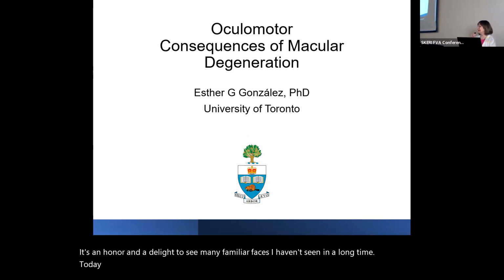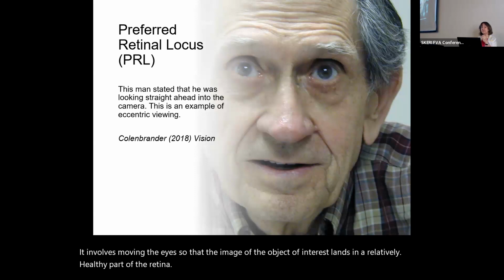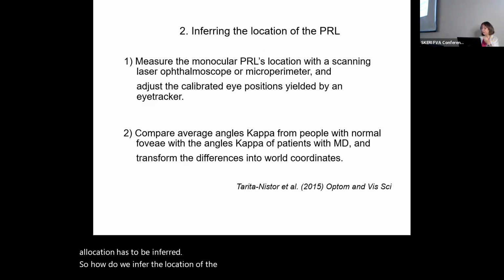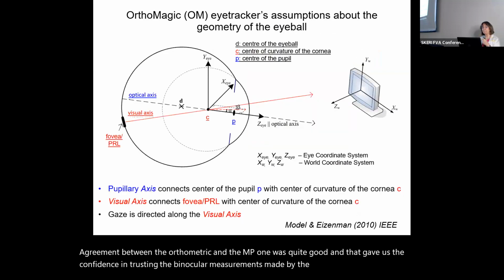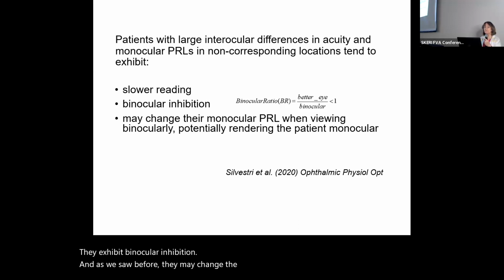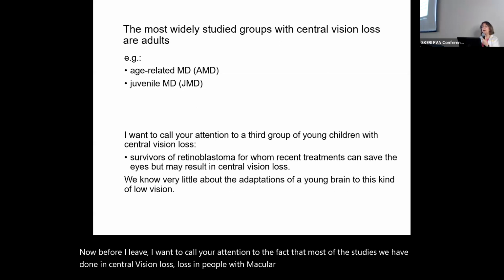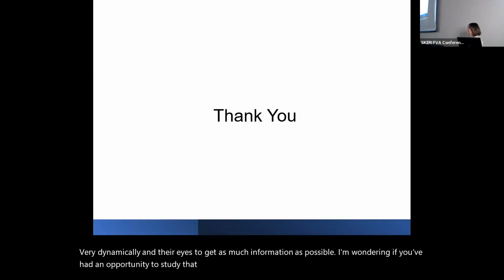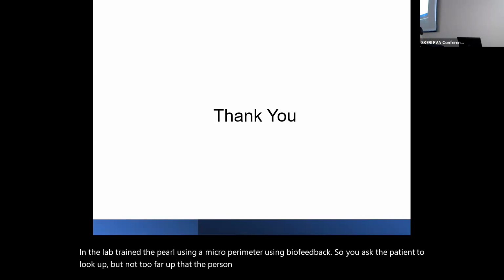Session 1: Esther Gonzalez, PhD, Research Associate, University of Toronto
Title: Oculomotor Consequences of Macular Degeneration

Many people associate macular degeneration with poor visual acuity, but the oculomotor challenges resulting from central vision loss go beyond the loss of visual acuity and contrast sensitivity. In this talk I want to review some of the challenges facing the visual system when it needs to switch to a new oculomotor reference as well as the problems that researchers face when measuring the resulting eye movements of these patients.